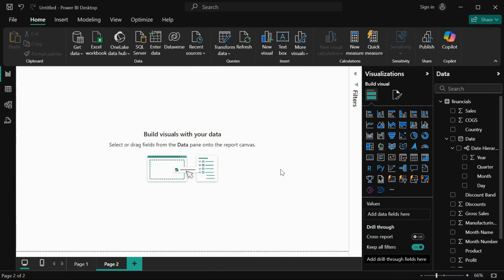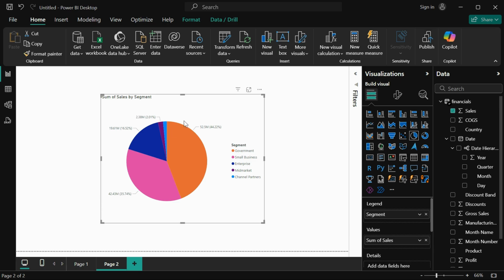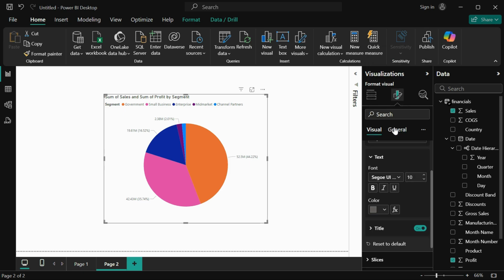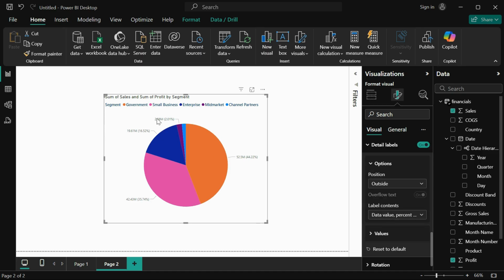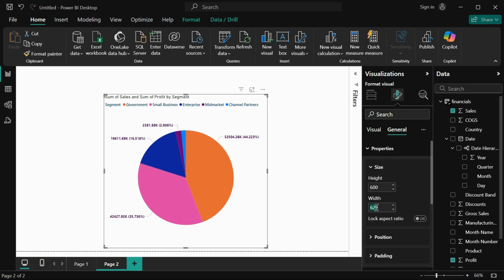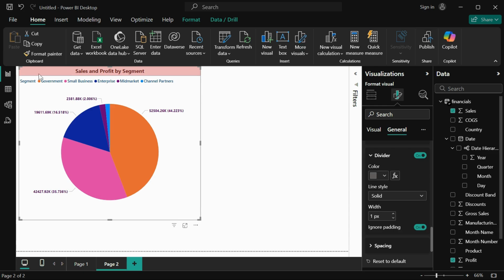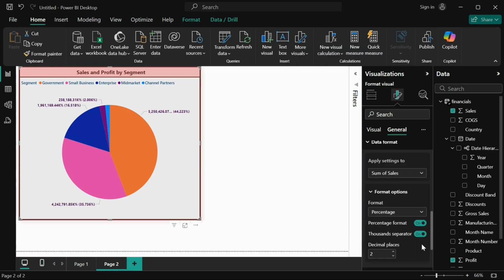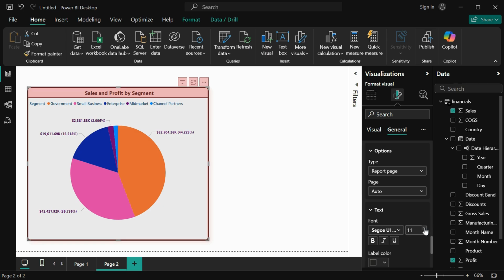Create & Format Pie Chart in Power BI Desktop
This tutorials shows -
1. Creating a Pie Chart
2. When to use Pie Chart
3. Formatting a Pie Chart